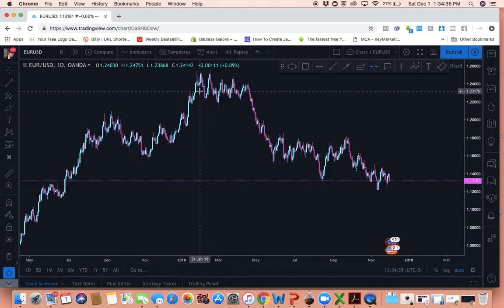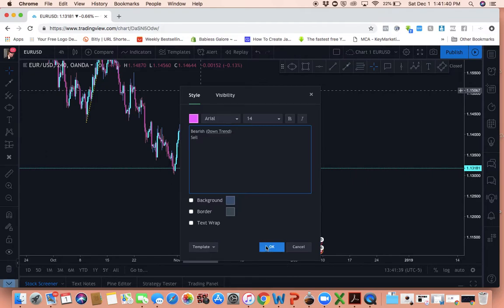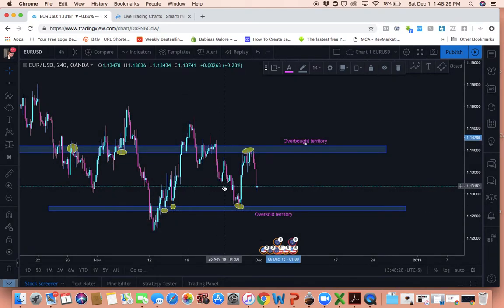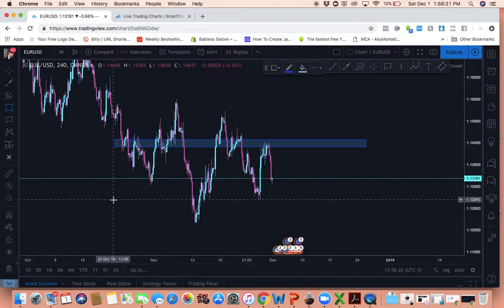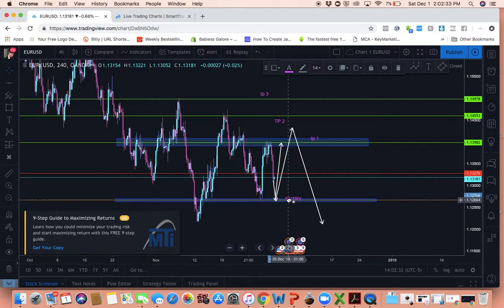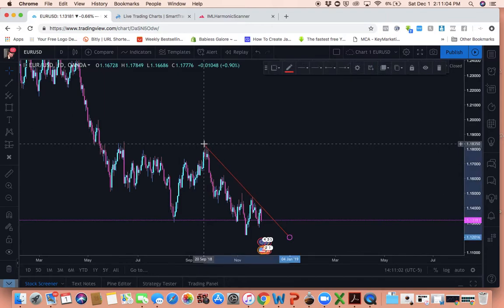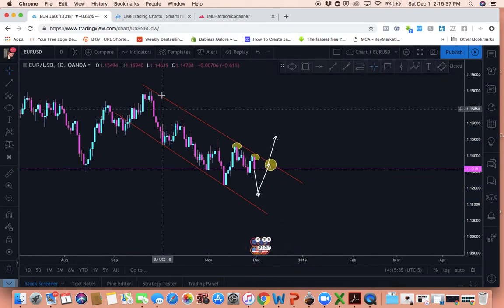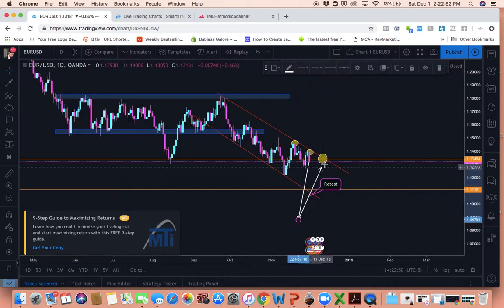Trade with Khay | Lesson 1 | When To Enter a Trade | Trailing Stop loss | Take Profit Points